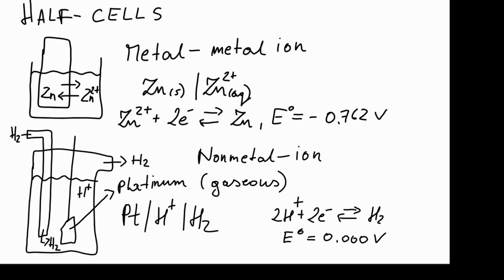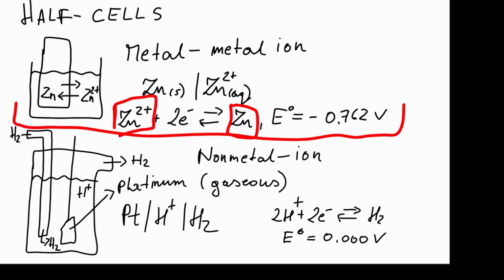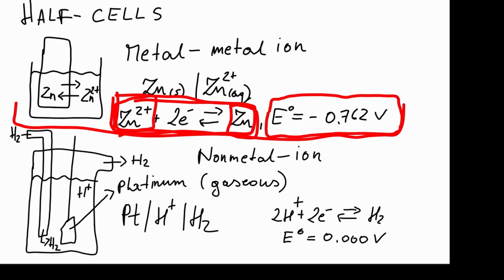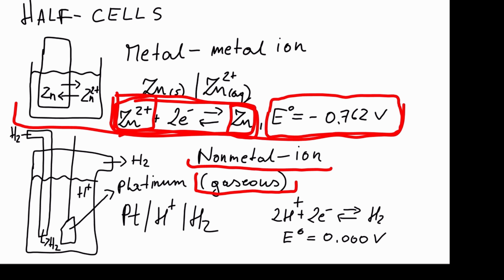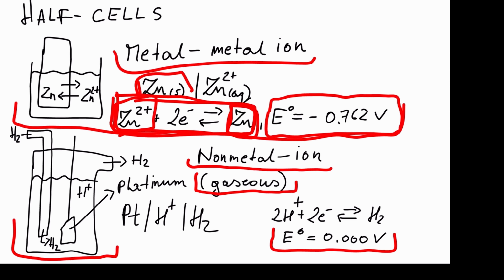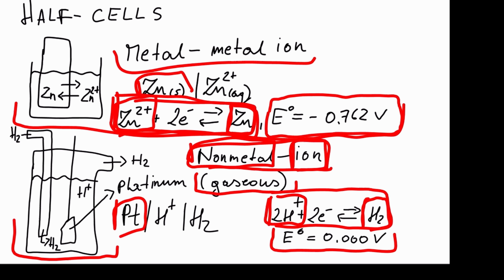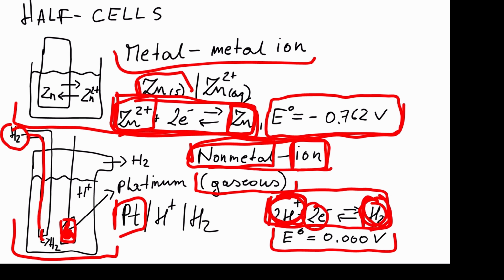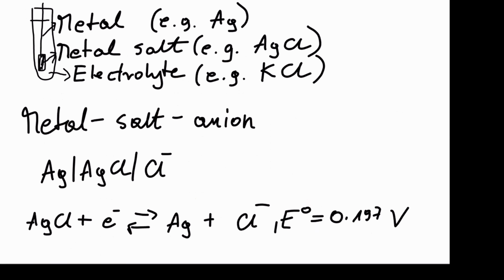Electrochemistry. Chapter II: Galvanic cells. Part 10